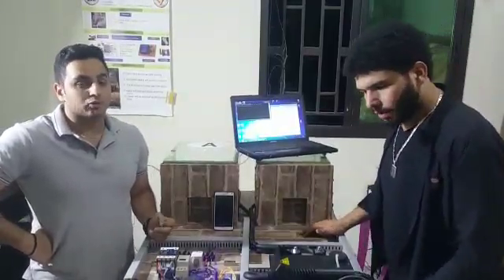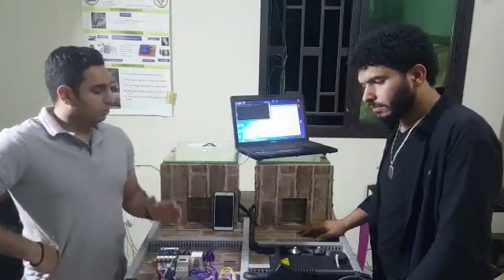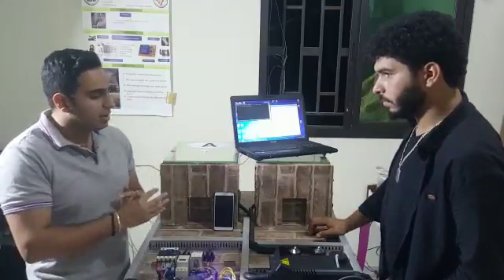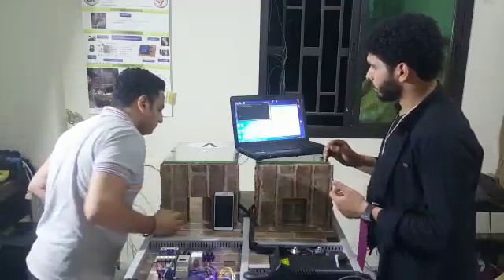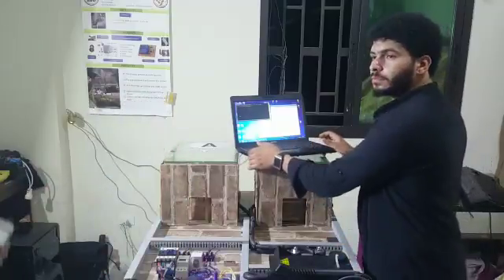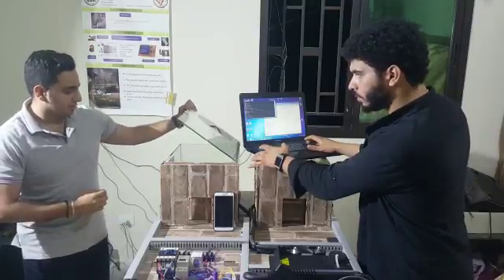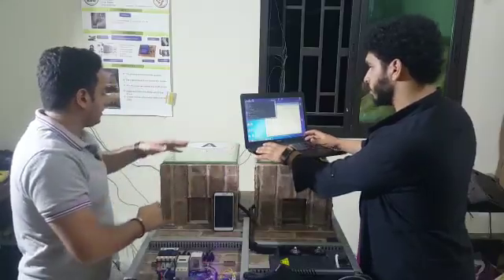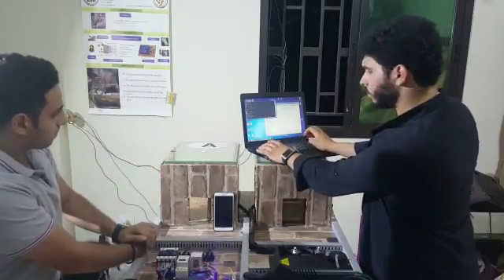Advanced Security system for companies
This project aim to maintain security for companies using arduino and sensors with gsm module and CMD control